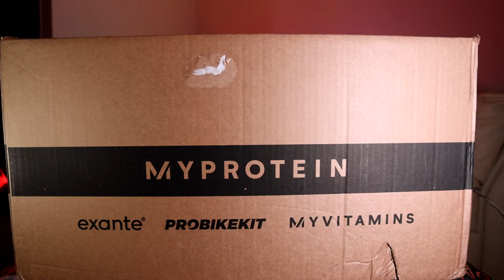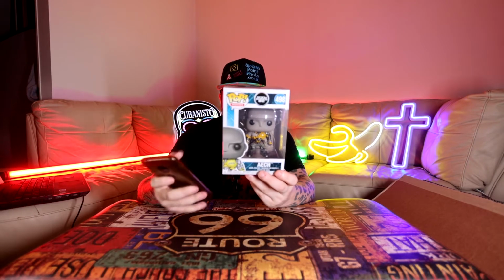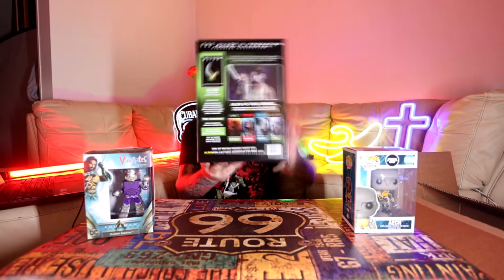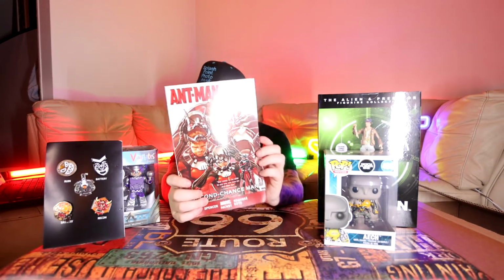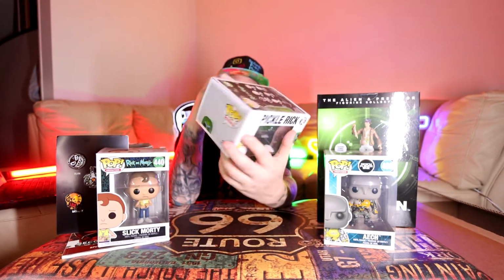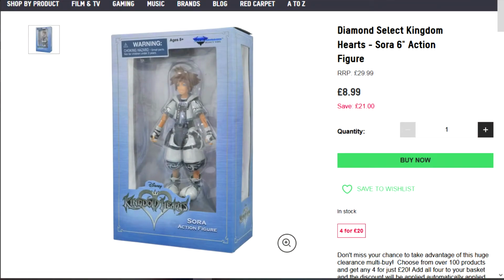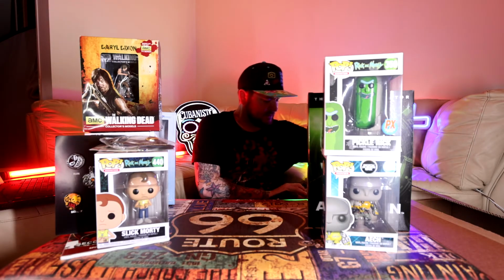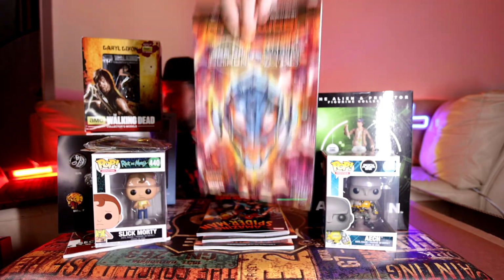Mega Zavvi Mystery Birthday Box. "£200" value for £50?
Buy tees